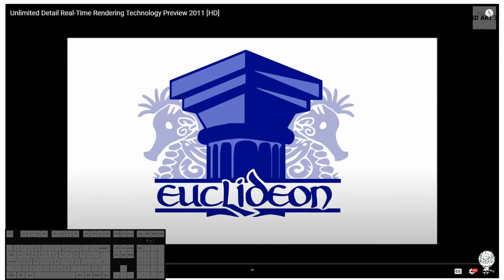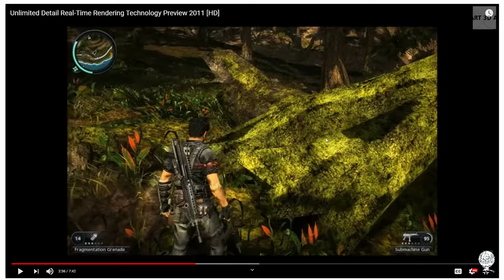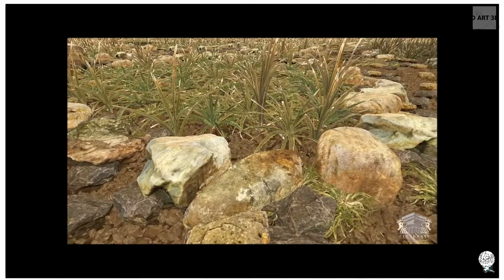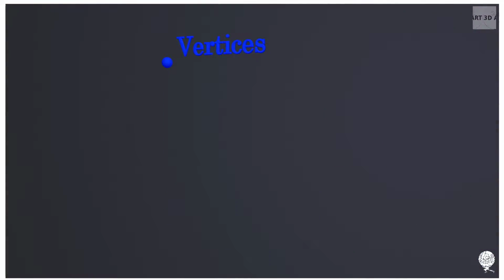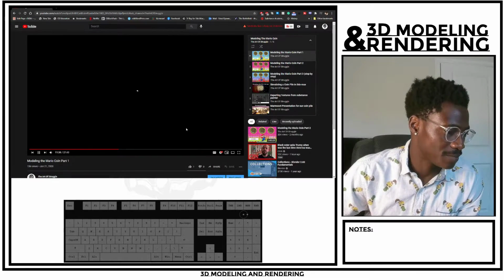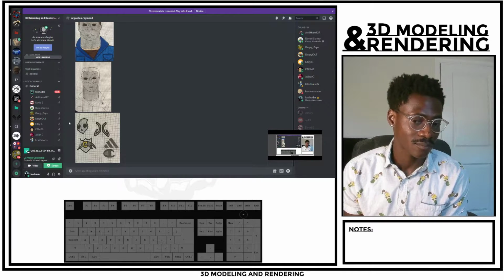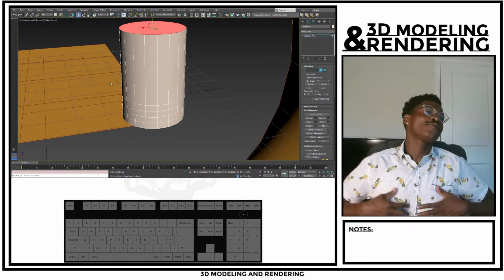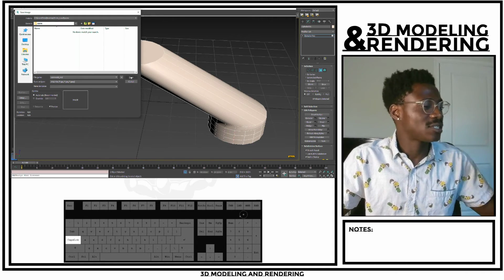The state of 3D FA 2020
Modeling and rendering Lecture